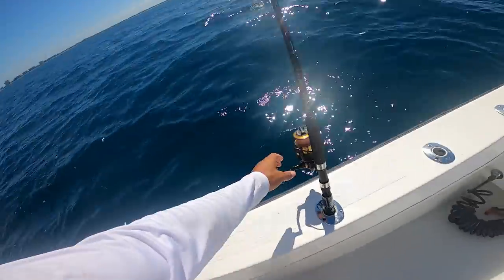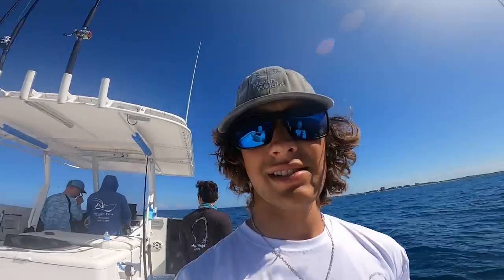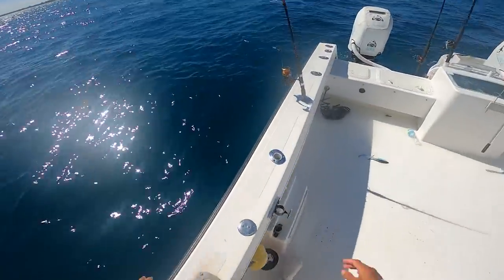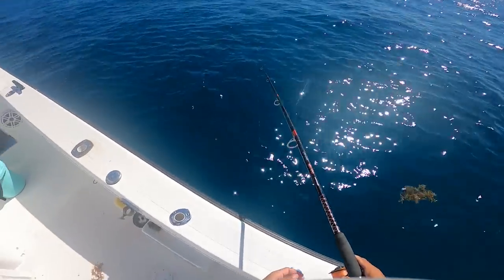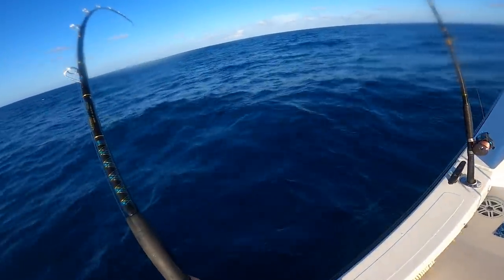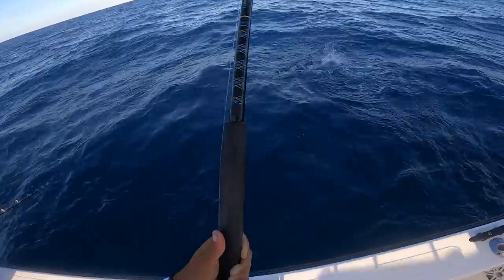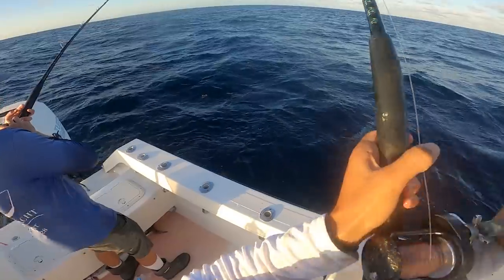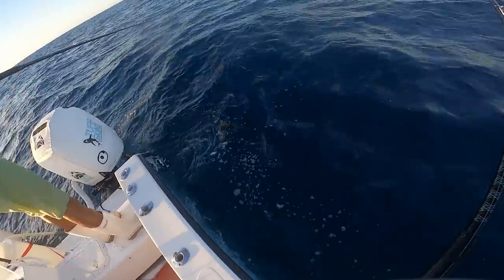Non Stop Kingfish Action! (Commercial fishing for money)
MERCH Performance Shirts LIVE NOW!!!

 Hey guys, Today I went out with Forest, Cj, and Erm, for the most recreational commercial kingfishing day of my life, hope you all enjoy!
The exact glasses I'm wearing in this video (request the glass lens for the blue tint)